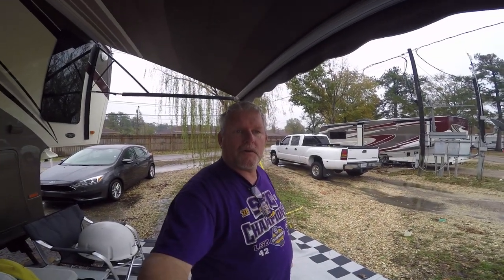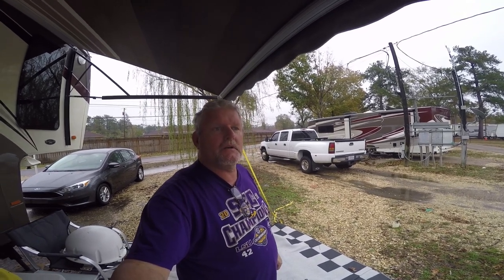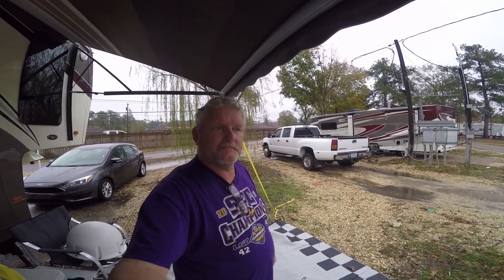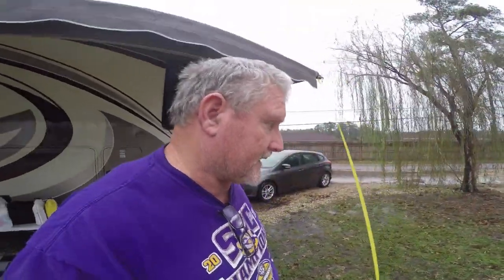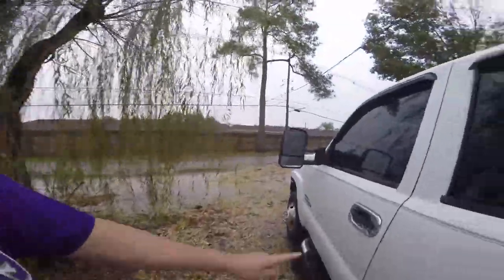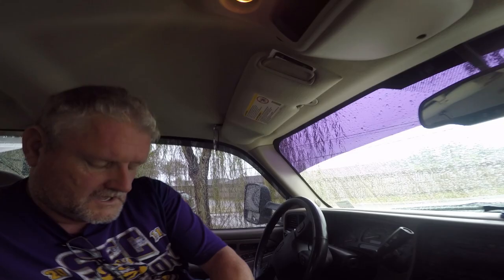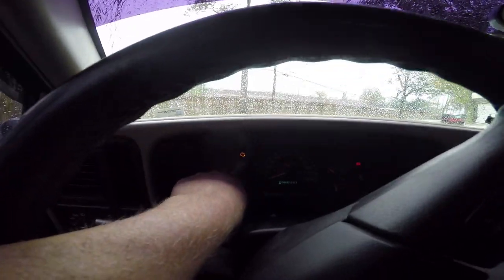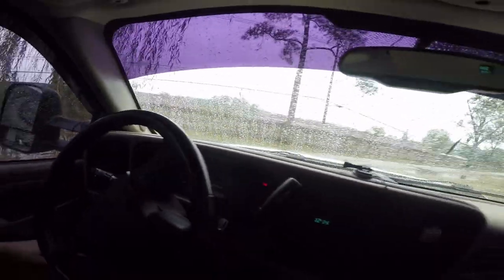RV Life Living Full Time S4 E33 RV Diesel Breakdown...Good Sams..Tow Truck Blues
We get back to Louisiana for the winter months safe and sound after 10,000 mile on the road.  Luck would have it that the truck would start having problems as soon as we get to base camp.  Time to take a diesel motor to the shop.  Oh Boy what fun!!